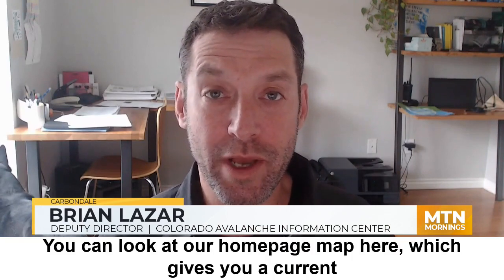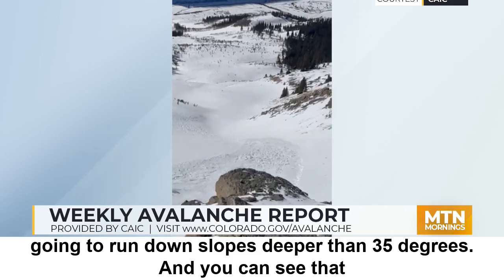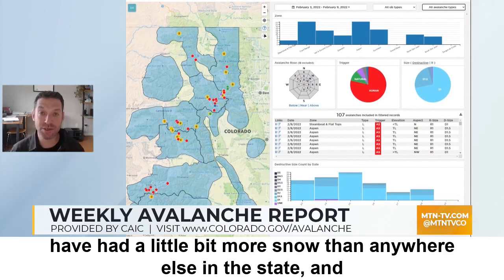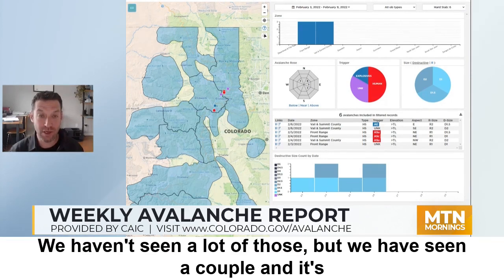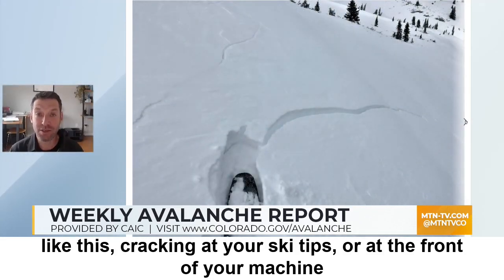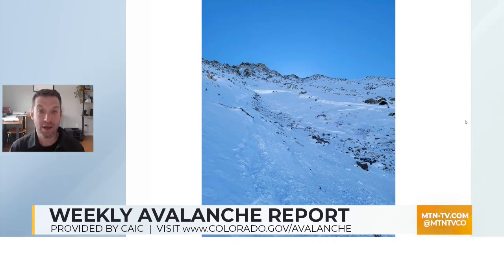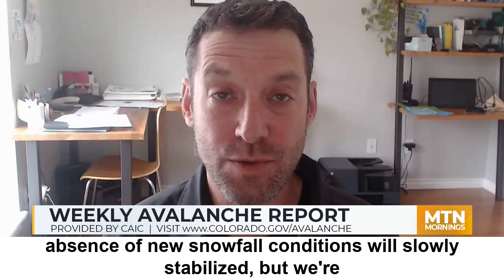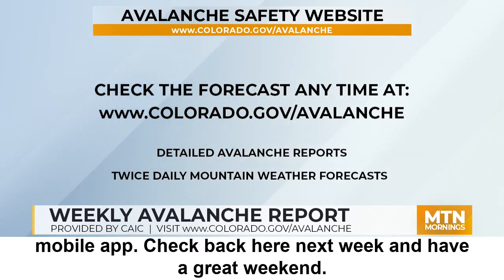Weekly Avalanche Outlook on February 10, 2022